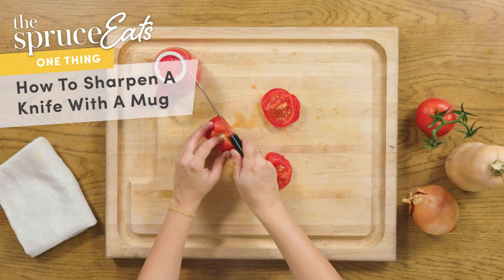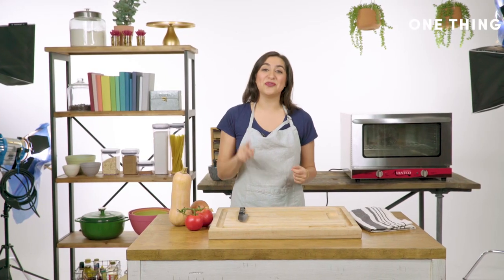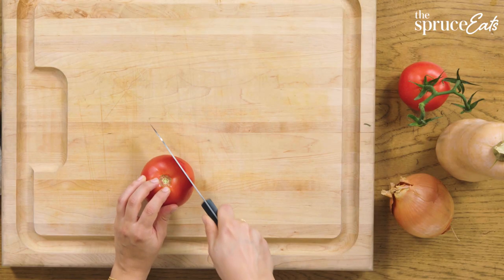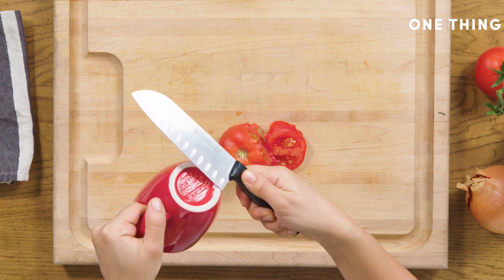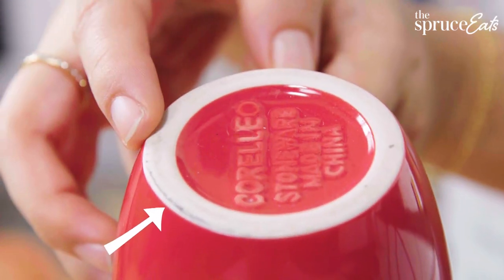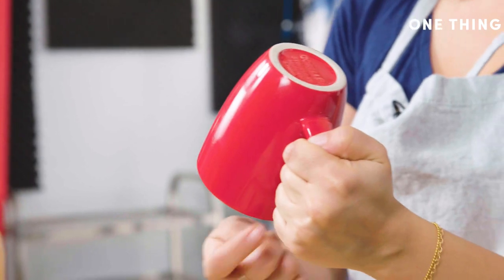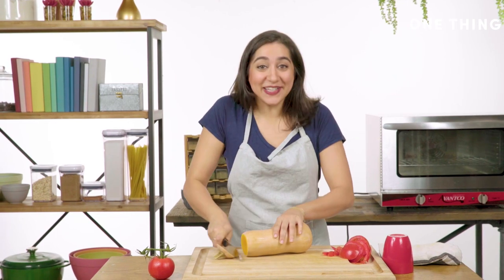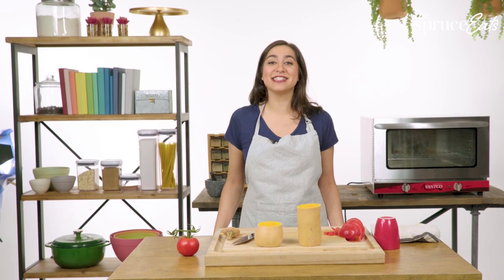How To Sharpen A Knife With A Mug | One Thing by Spruce Eats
Have you ever been caught in a pinch where you only have a dull knife and no sharpener? Well, our food editor, Jess Kapadia, will show you a simple technique that she learned the hard way - how to use a mug to sharpen a knife. All you need is a cheap, sturdy mug and you're all set. This is One Thing from Spruce Eats, a video series where our editors share the one thing they are passionate about each week.